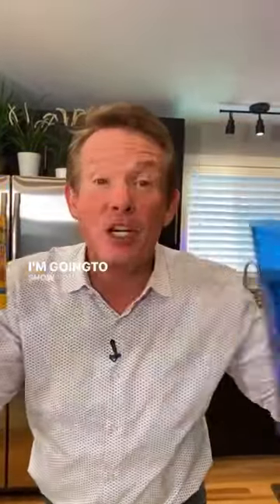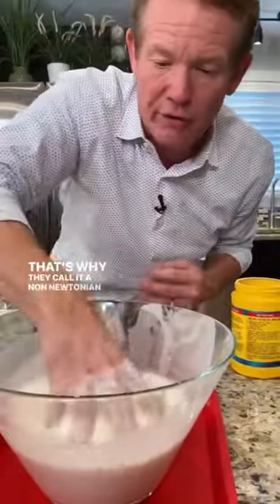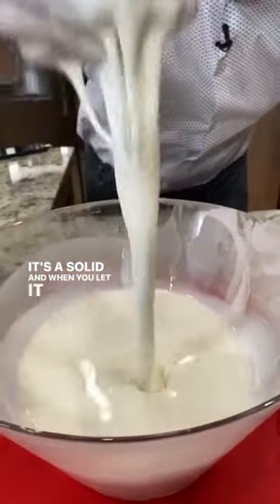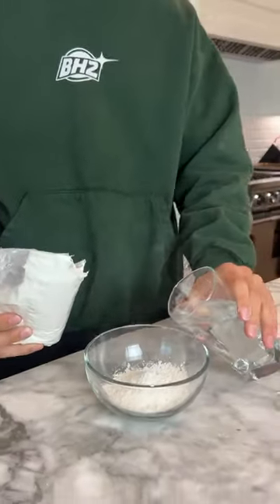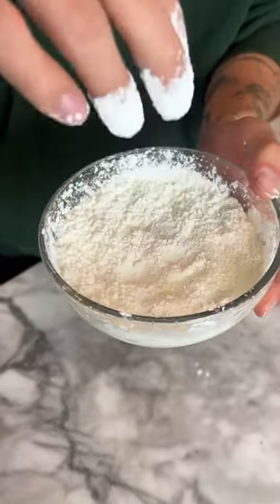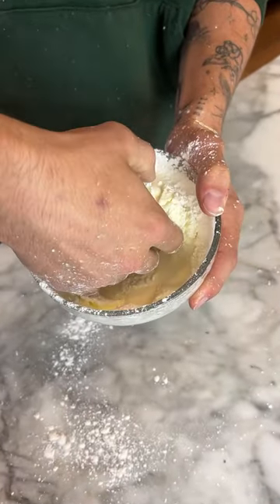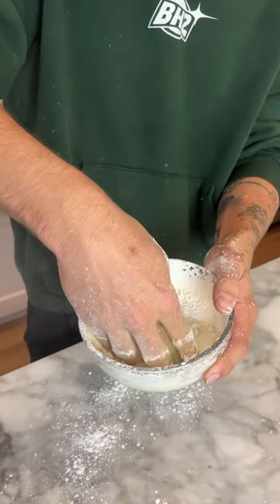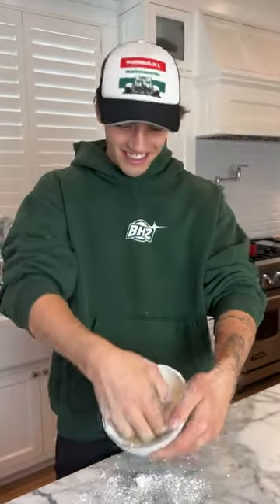How to MAKE quicksand?? 🤯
DO THESE EXPERIMENTS YOURSELF! 👇
CamsToys.com

Today I tested a quick sand experiment! Hope you enjoy!

PRANK
GAME
HOME
AT HOME
DIY
FUN
TIKTOKERS
SODA
COKE AND MENTOS
EGG
Satisfying TikTok
DIY
Do it yourself
Homemade
DROP TEST
100 mini balloons
Balloons
SODA
soda
coke
coke and mentos
magic
magic trick
party trick
easy magic
Prank
mom
pranks
moms
comedy
mom fails
Mansion
Hide & Seek
Big house
Charli damelio
Addison Rae
TikTokers
TikTok Drama